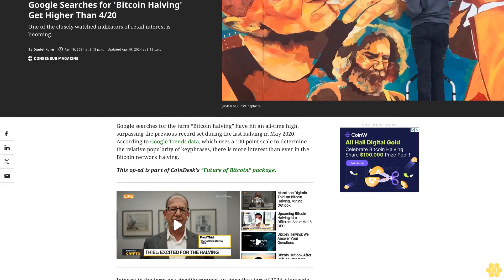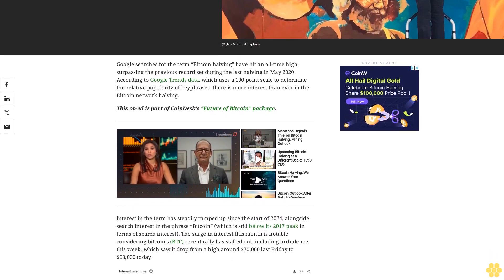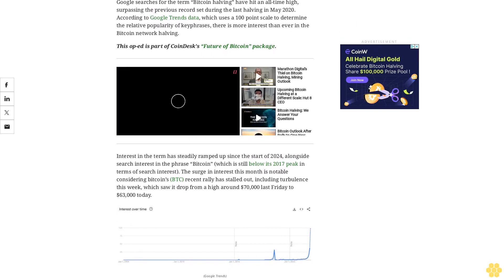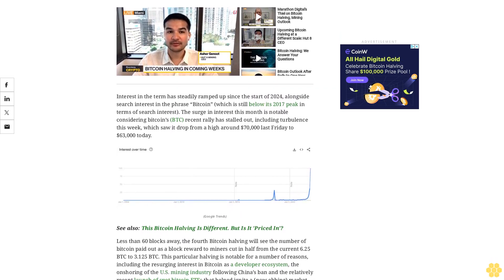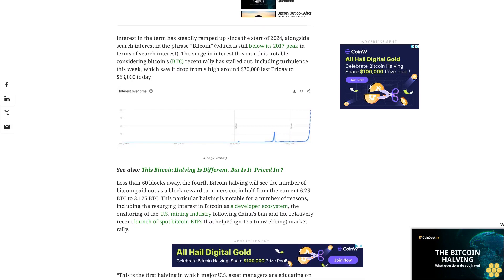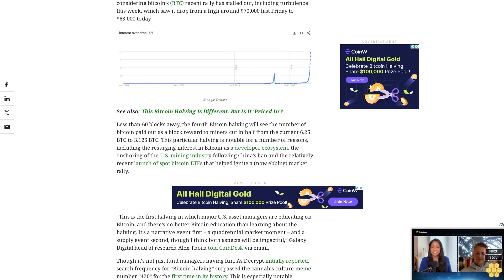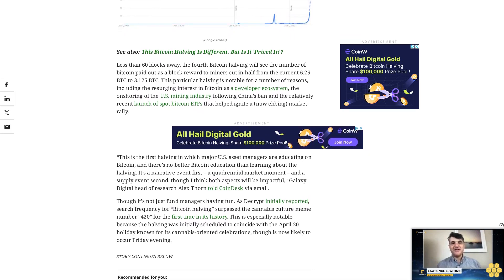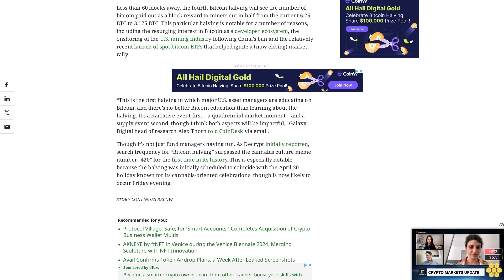Google Searches for 'Bitcoin Halving' Get Higher Than 4/20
One of the closely watched indicators of retail interest is booming.
Google searches for the term “Bitcoin halving” have hit an all-time high, surpassing the previous record set during the last halving in May 2020. According to Google Trends data, which uses a 100 point scale to determine the relative popularity of keyphrases, there is more interest than ever in the Bitcoin network halving.
This op-ed is part of CoinDesk’s “Future of Bitcoin” package.
Interest in the term has steadily ramped up since the start of 2024, alongside search interest in the phrase “Bitcoin” (which is still below its 2017 peak in terms of search interest). The surge in interest this month is notable considering bitcoin’s (BTC) recent rally has stalled out, including turbulence this week, which saw it drop from a high around $70,000 last Friday to $63,000 today.
See also: This Bitcoin Halving Is Different. But Is It 'Priced In'?
Less than 60 blocks away, the fourth Bitcoin halving will see the number of bitcoin paid out as a block reward to miners cut in half from the current 6.25 BTC to 3.125 BTC. This particular halving is notable for a number of reasons, including the resurging interest in Bitcoin as a developer ecosystem, the onshoring of the U.S. mining industry following China’s ban and the relatively recent launch of spot bitcoin ETFs that helped ignite a (now ebbing) market rally.
“This is the first halving in which major U.S. asset managers are educating on Bitcoin, and there’s no better Bitcoin education than learning about the halving. It’s a narrative event first – a quadrennial market moment – and a supply event second, though I think both aspects will be impactful,” Galaxy Digital head of research Alex Thorn told CoinDesk via email.
Though it's not just fund managers having fun. As Decrypt initially reported, search frequency for “Bitcoin halving” surpassed the cannabis culture meme number “420” for the first time in its history. This is especially notable because the halving was initially scheduled to coincide with the April 20 holiday known for its cannabis-oriented celebrations, though is now likely to occur Friday evening.